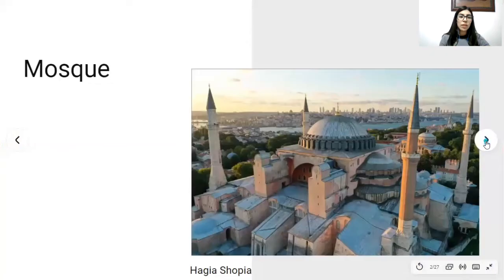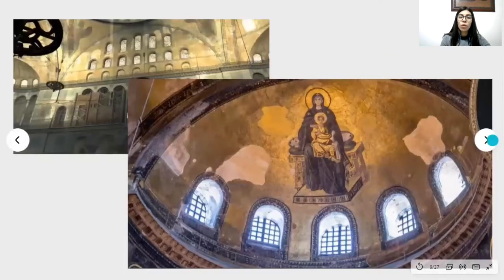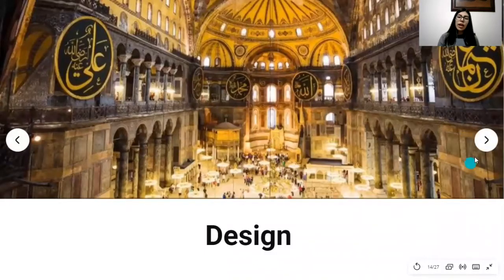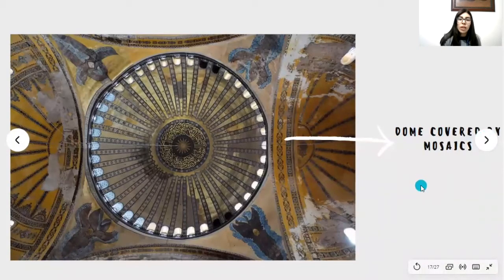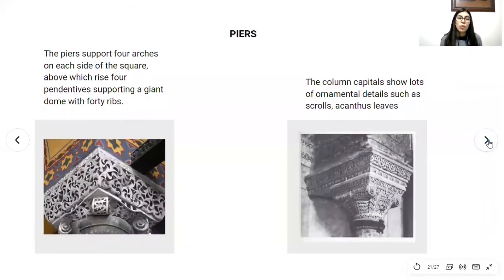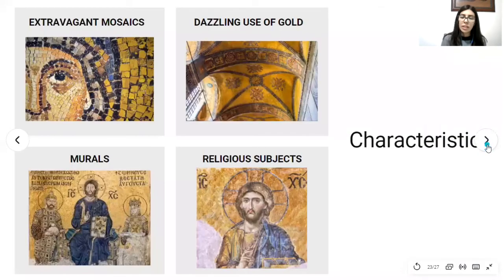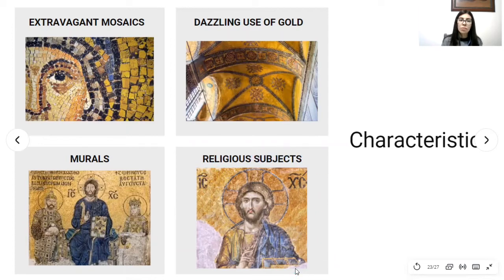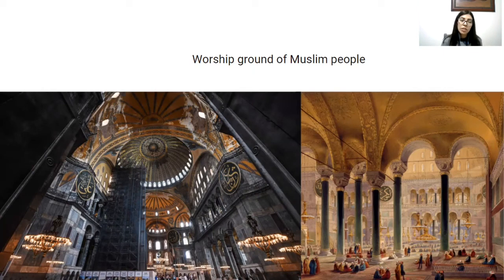Hagia Sophia Church- Byzantine